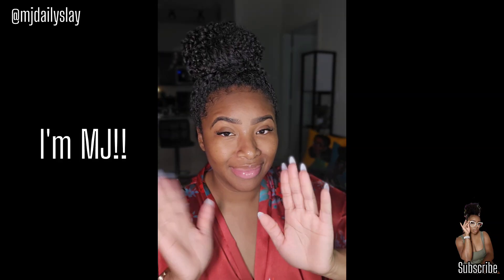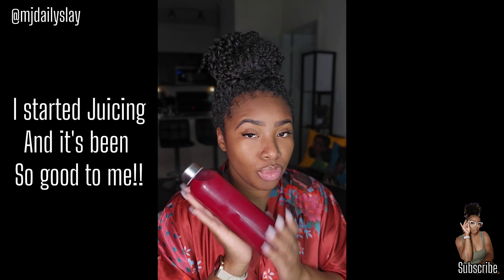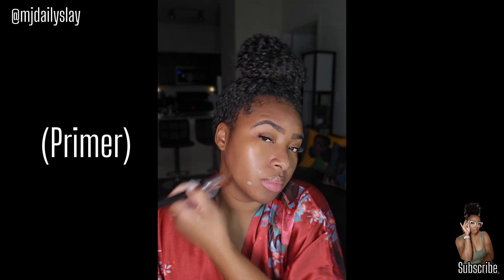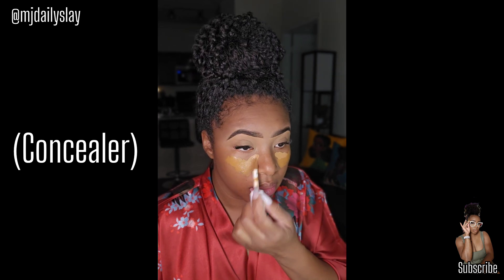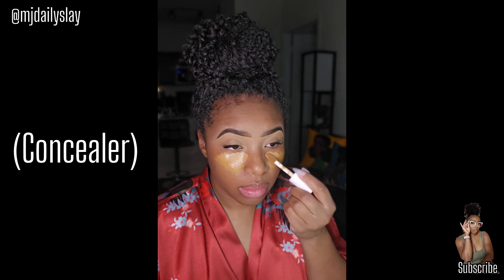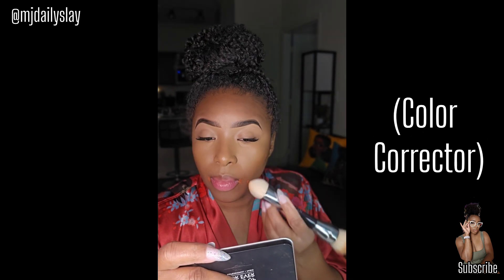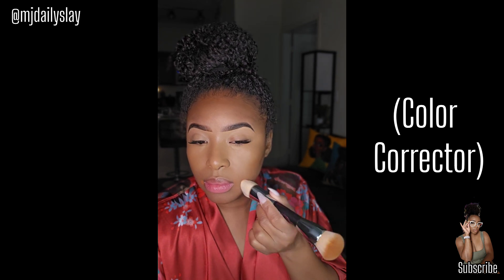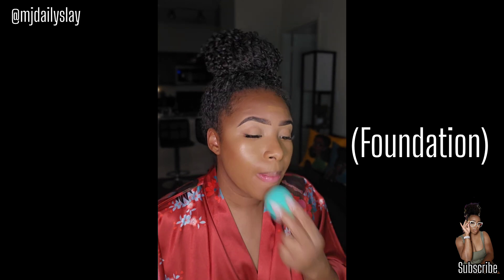Slay of The Day | Makeup & Catch Up| MJ Daily Slay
Thank you for tuning in today! On this channel, I am a lover of makeup, beauty, and style. My goal is to create a community where we inspire each other to be positive and confident!

In todays video, I am going to create a look I love to create for my softglam everyday slay while we catch up! So get comfy, grab you a snack, and let's chat. ❤️

💄Slay deets:
•Eyes: Viseart (mattes milieu palette)
•Mascara: Rodial
•Eyeliner: Urban decay (zero)
•Concealer: Elf Hydrating camo (Tan Walnut/deep chestnut) Nars soft matte (caramel)
•Foundation: Bounce Beauty (4.15w)
•Powders: Makeupforever (matte velvet skin Y365)
•Setting Powders: Fenty
(Cashew/Hazelnut )
•Bronzer: Huda Beauty (stick Foundation-coffee bean) Nars (Quirimba) Glowish (deep tan)
•Blush: LYS (grateful) PML (budding romance)
•Highlighter: Becca (champagn pop)
•lips: MAC (chestnut) Artist Couture (boy toy lipstick)
•Brows: NYX (espresso pen/micro pencil)
•Primer: Fenty (instant retouch soft matte)
•Color corrector: Elf (orange)
•Lip oil: Elf

Juice jars

Nail polish

Nails (gel x)

Ear rings